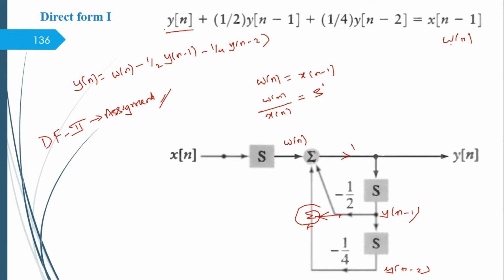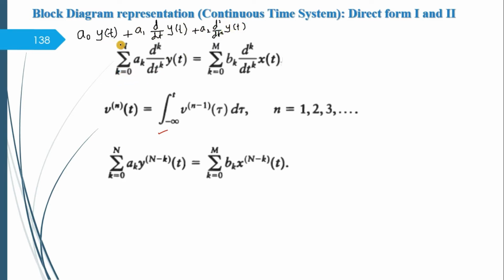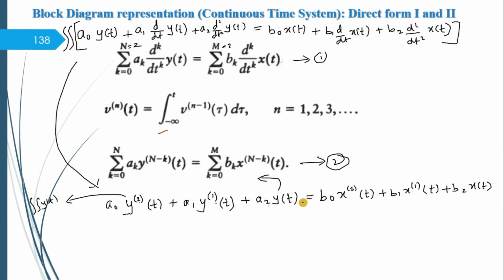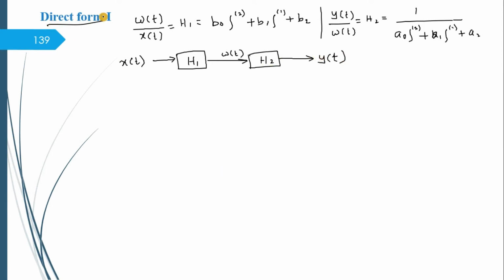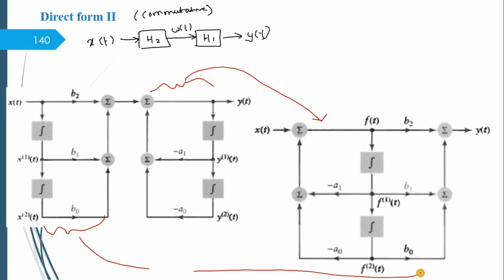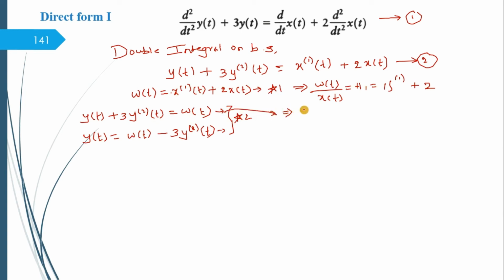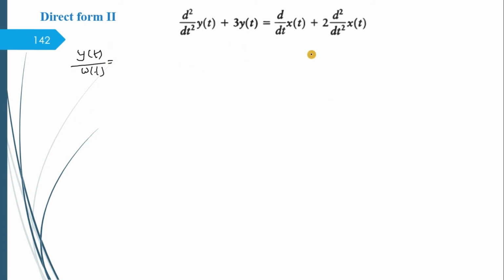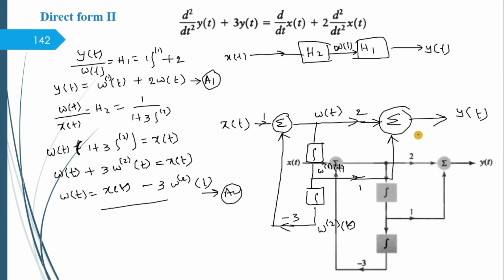Lecture 23: Block diagram representation: Direct form I and II (Continuous Time Systems)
Block diagram representation: Direct form I and II (Continuous Time Systems)
Examples